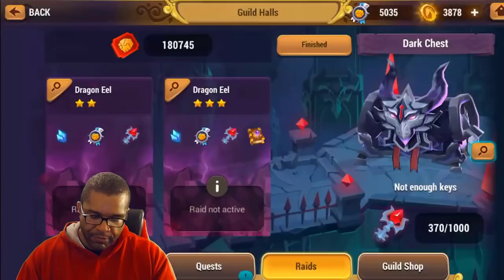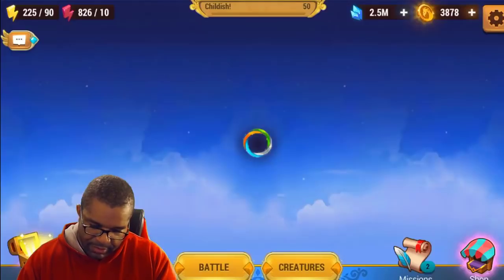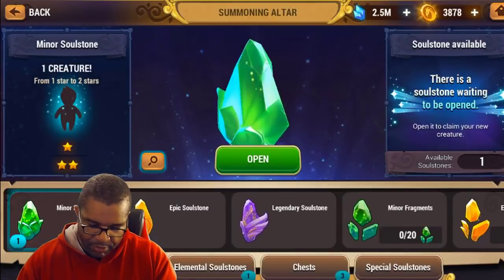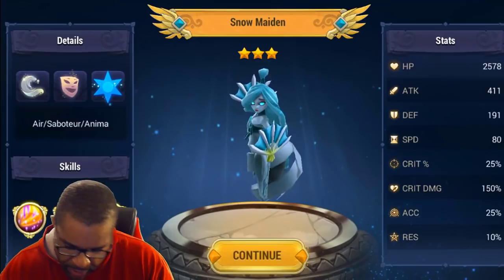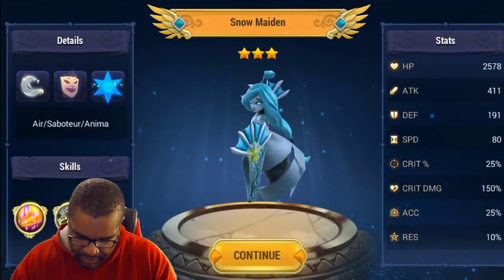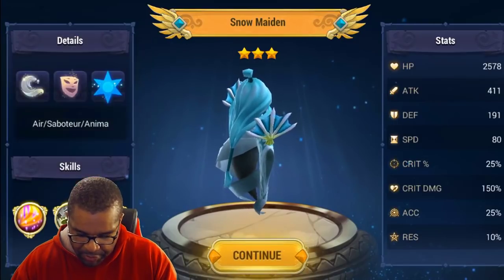MMEG: NEW UPDATE! Version 2.2 - Ceatures and Raid Boss Revamped!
In today's video we talk about the new update - Build 2.2 - and the recent changes to the raid boss and creatures that do damage based on enemy's MAX HP.